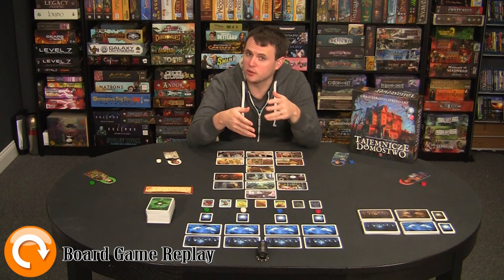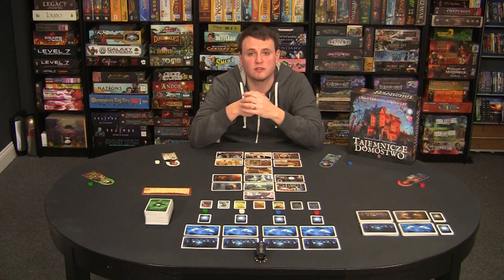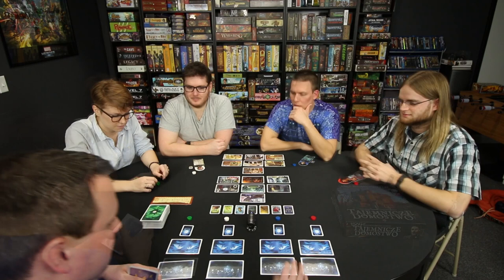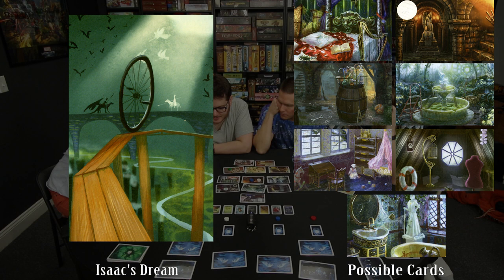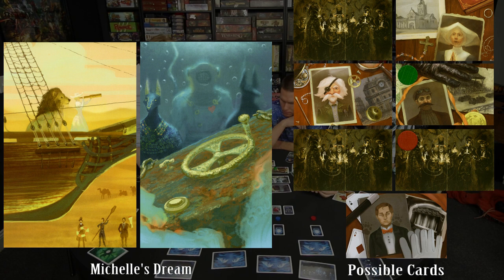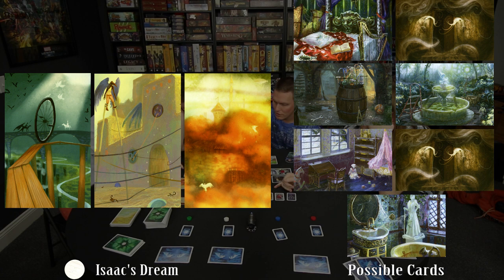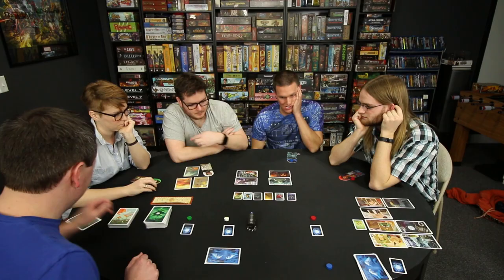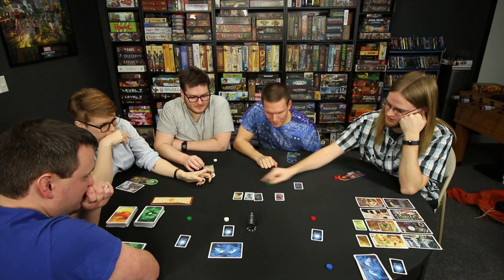Mysterium - Full Gameplay - Part 1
In this episode we'll be starting part one of our full game play of the cooperative deduction game, Mysterium!

As mentioned in the video, I've scanned all the cards used during our game play to display them on screen while the players are looking at them. This will allow you to play right along with us and see how you do! We'd love to hear from you in the comments below as to how you made out!

You can pick up the game straight from Portal Games here!

You can find the English rules we used for our game session right

Check out our Facebook page for updates and info in between video uploads!

If you like what you see, we'd love for you to give us a vote on Board Game Links!

If you're interested in more of our videos, please check our Geeklist

INDEX

00:00 - Introduction
01:10 - Rules Explanation
08:06 - Game Play Begins
08:46 - Night 1 - Monday
11:34 - Night 2 - Tuesday
20:41 - Night 3 - Wednesday
24:55 - Night 4 - Thursday